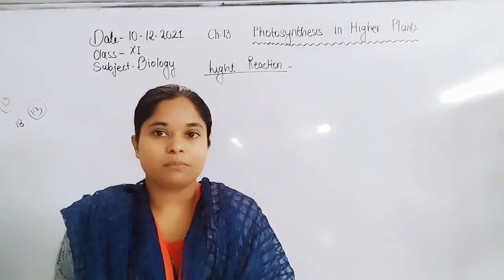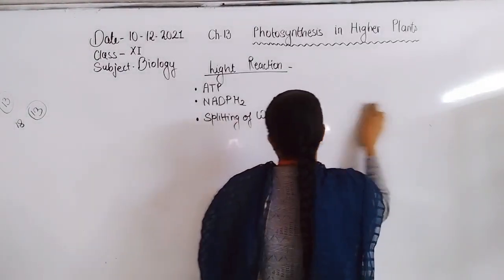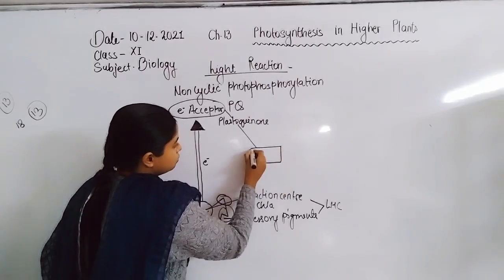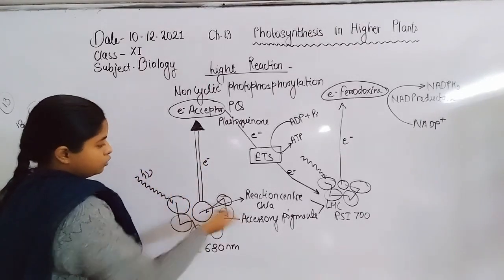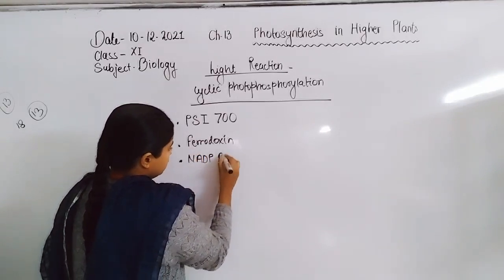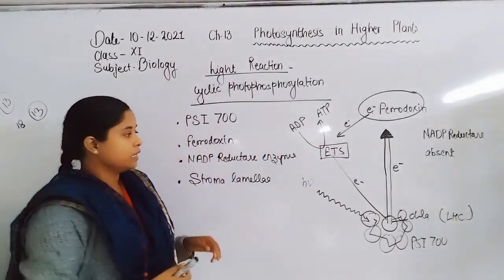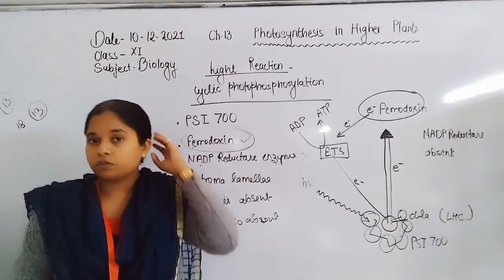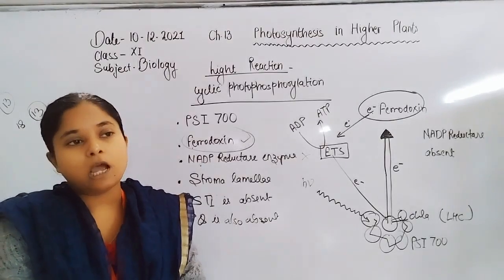Class XI Biology 10-12-2021 by SHWETA ARYAN Ch 13 Photosynthesis in Higher Plants revision